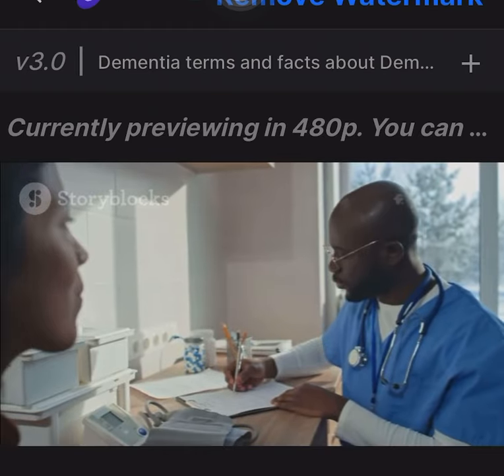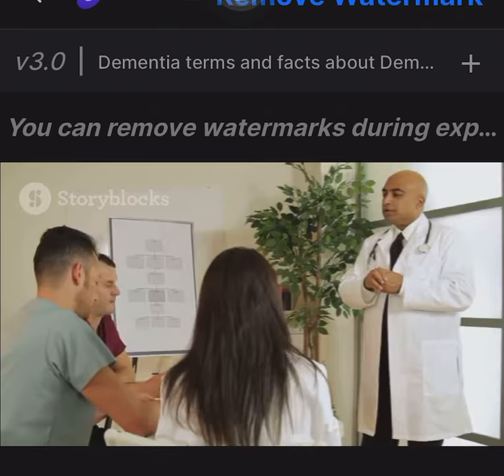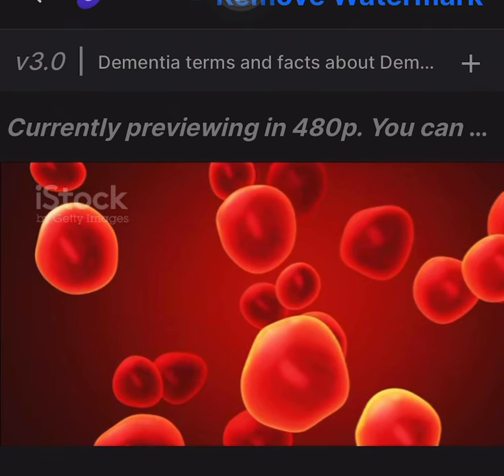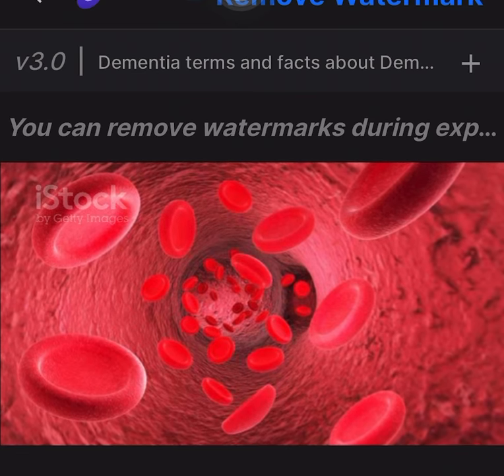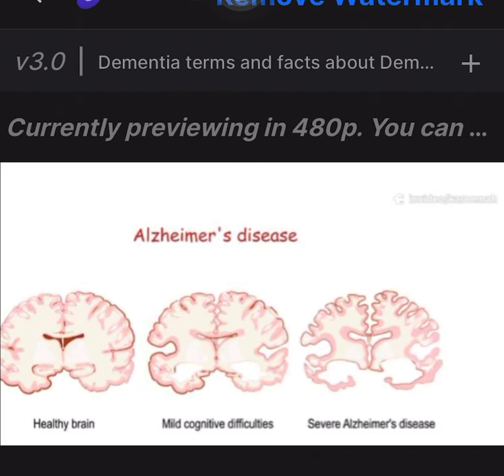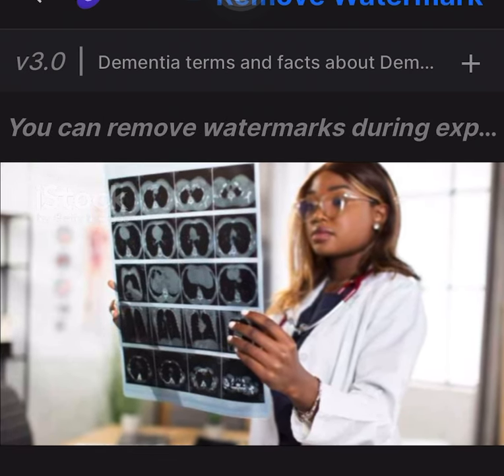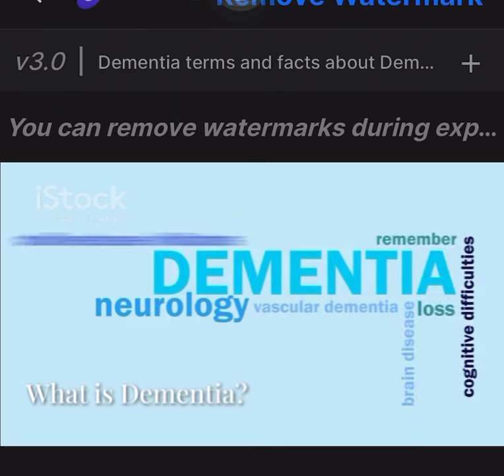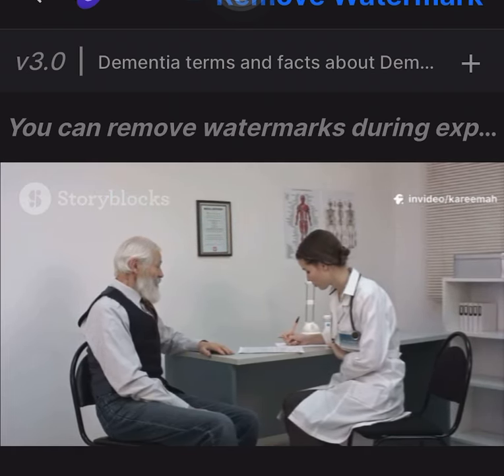Some Medical terms used in dementia, diagnosis, and care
The following video defines the most common medical terms or words used in dementia